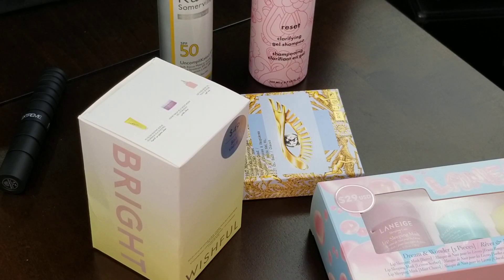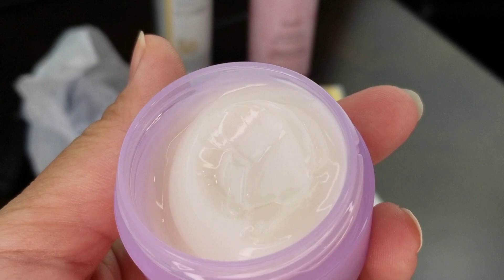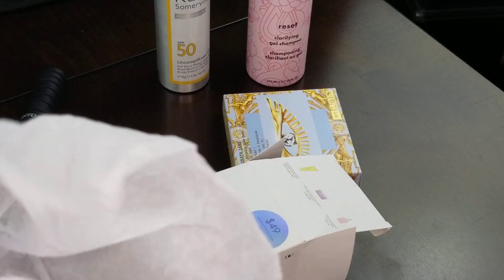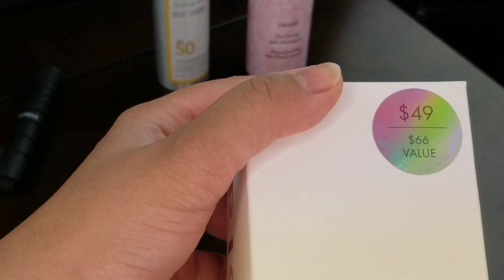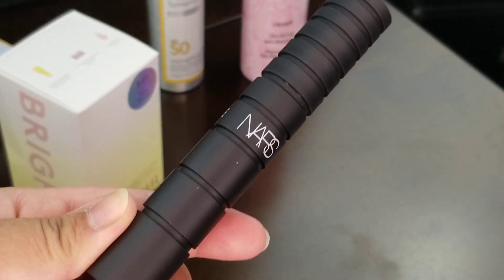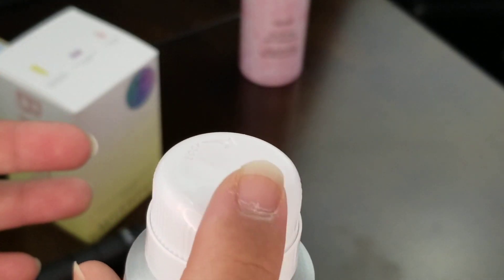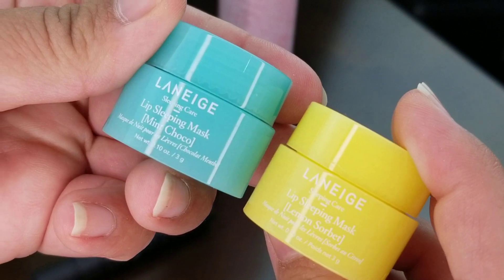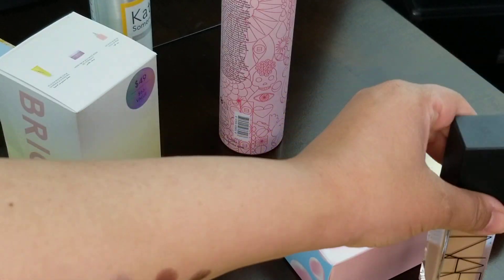My Sephora VIB sale haul Fall 2020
Hello everyone,
Today, I am coming to you guys with my Sephora VIB sale haul.

Products mentioned:
Wishful Bright Set
LANEIGE Dream & Wonder Gift Set
amika Reset Scalp Clarifying Gel Shampoo
Kate Somerville UncompliKated SPF 50 Soft Focus Makeup Setting Spray
PAT McGRATH LABS Celestial Divinity Luxe Quad in Interstellar Icon
NARS Natural Radiant Longwear Foundation
NARS Climax Extreme Volumizing Mascara: